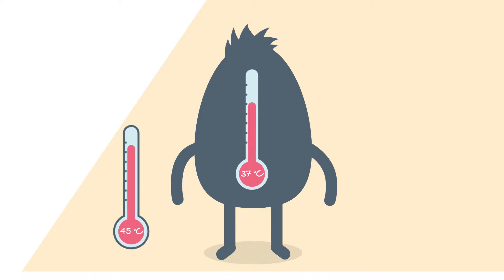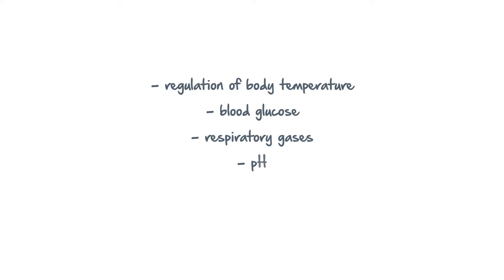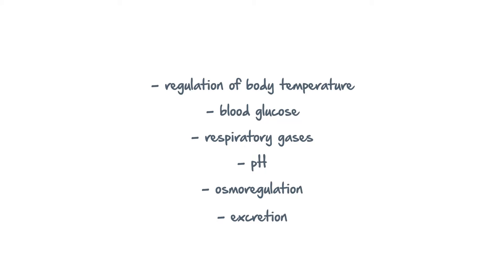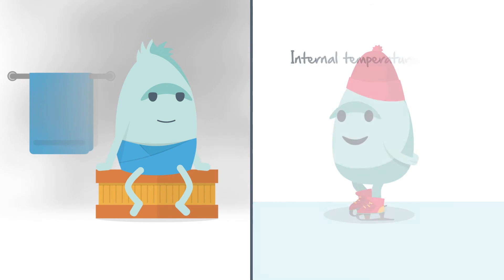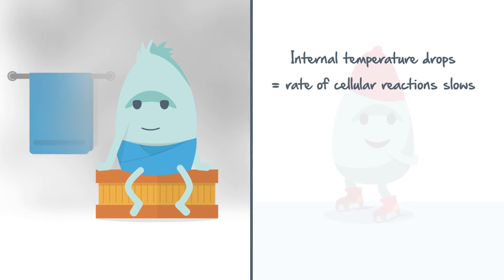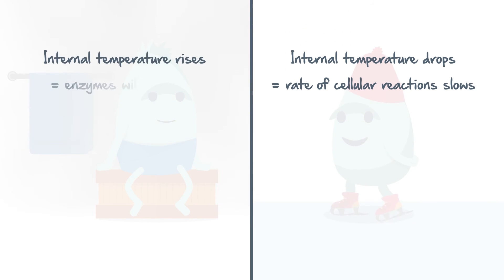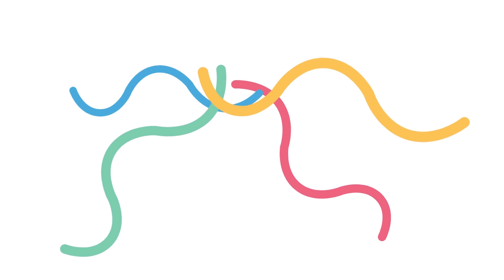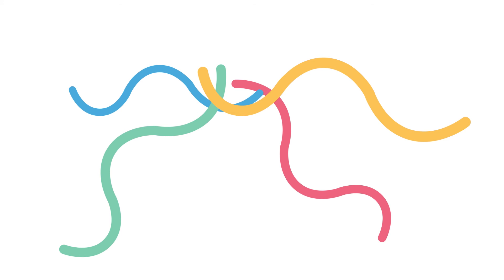HSC Study Lab: Y12 Biology: Homeostasis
Lesson 4 | Homeostasis
Explain why the maintenance of a constant internal environment is important for optimal metabolic efficiency
Describe homeostasis as the process by which organisms maintain a relatively stable internal environment